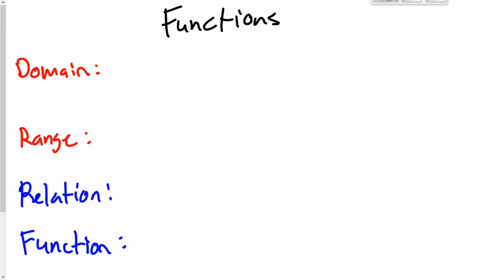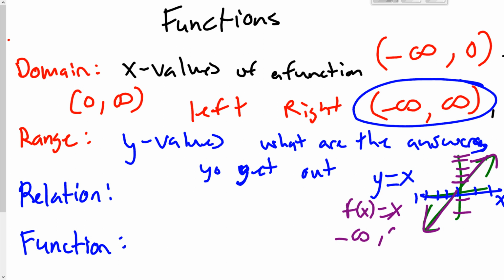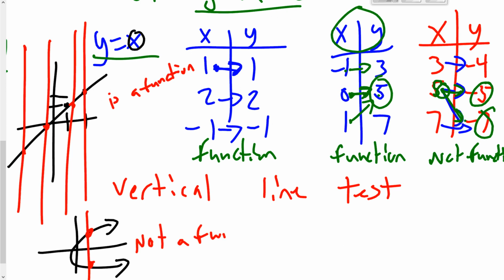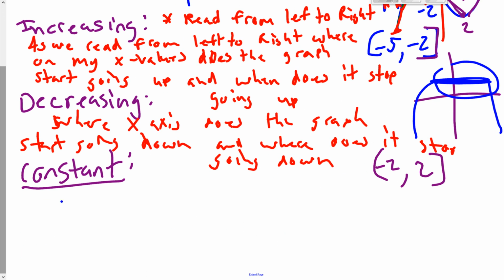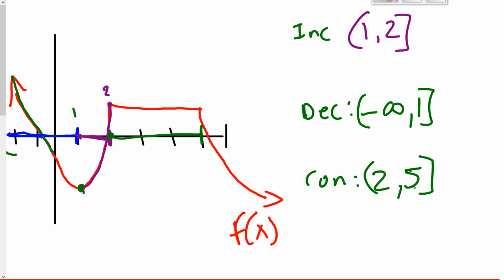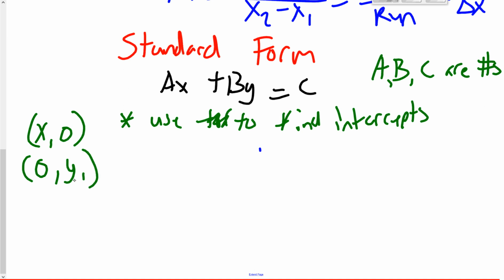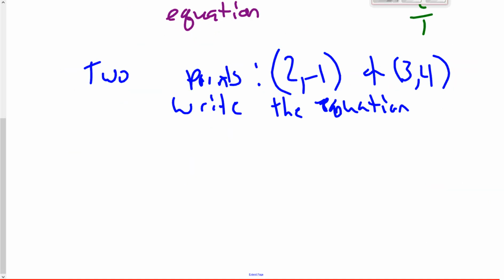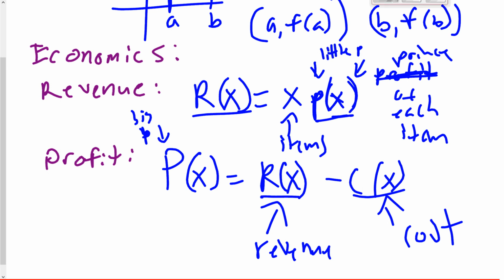PreCal Ch. 2.3/2.4 Functions